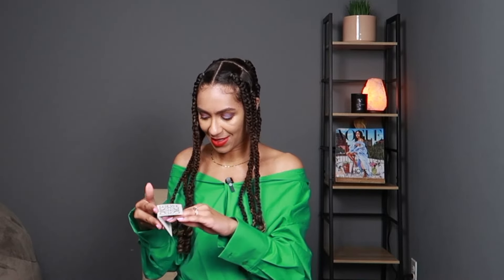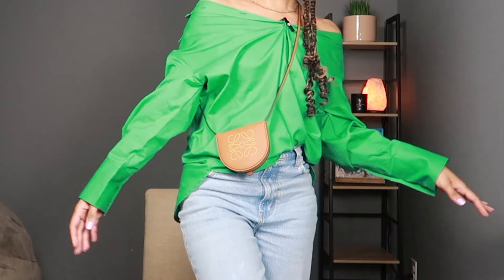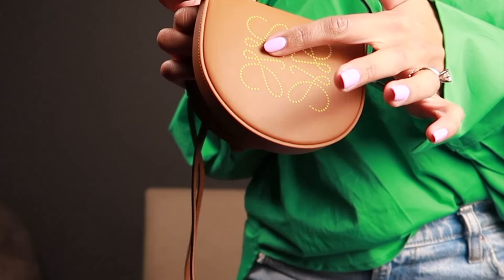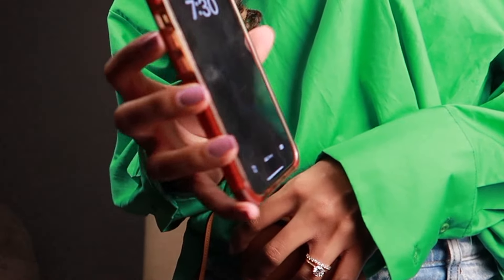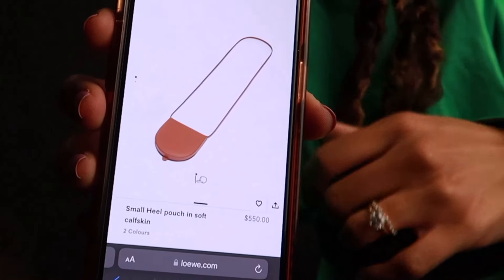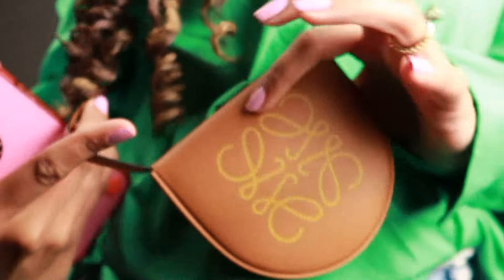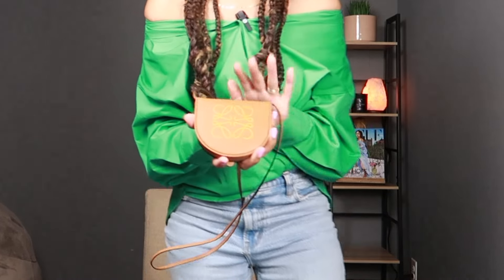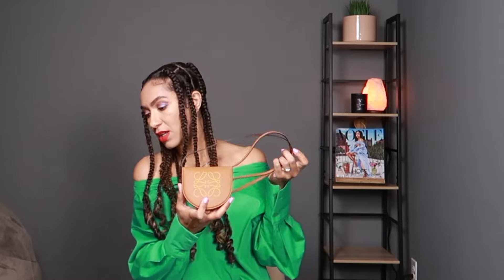Unboxing Loewe Bag - Loewe bag review and unboxing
Quick unboxing that I ACTUALLY forgot about 🤦🏽‍♀️ I still wanted to share the details of this cute little bag/pouch because it worked out sooo GREAT on vacation (Antigua/Barbuda vacay recap coming up next). Also I have now been finding these on the preloved market for better deals AND you can catch these on sale when Loewe has the seasonal sales. 👀